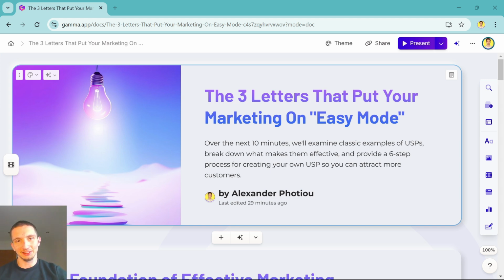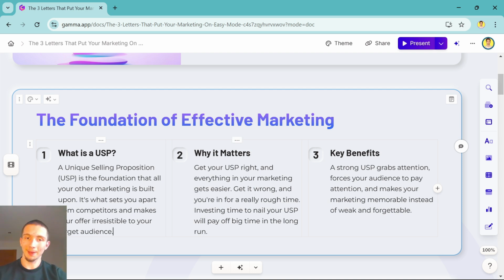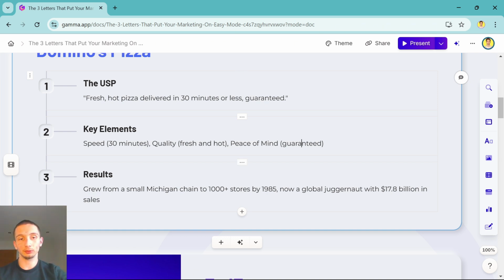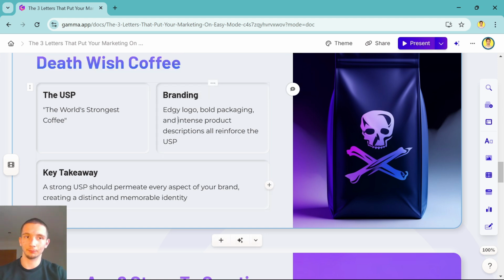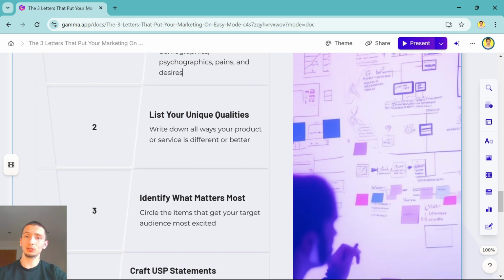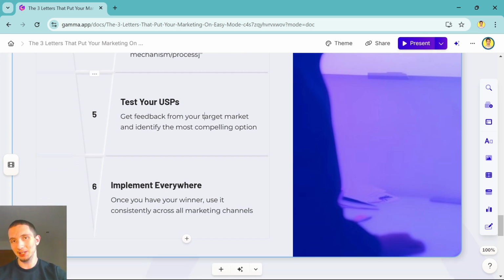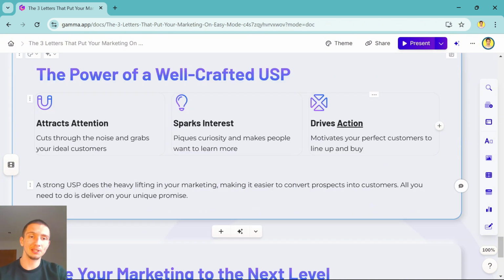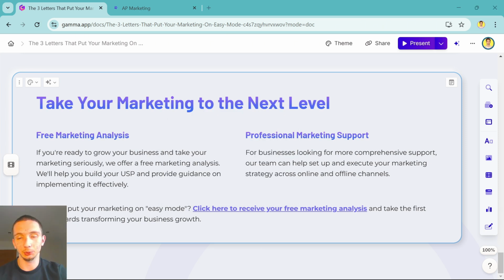3 letters that puts your marketing on "easy mode"